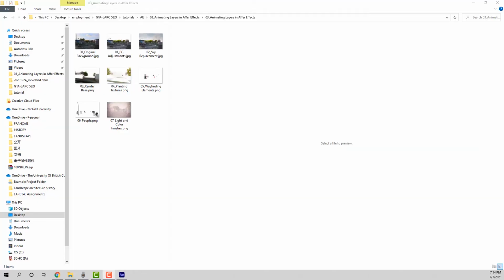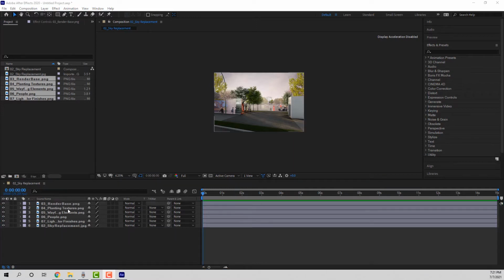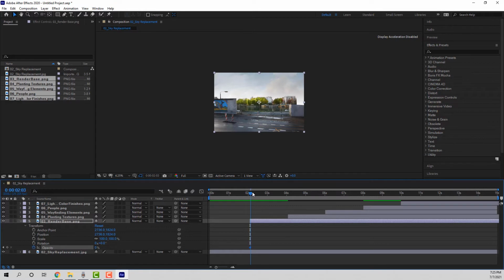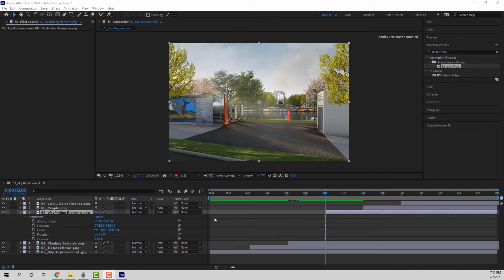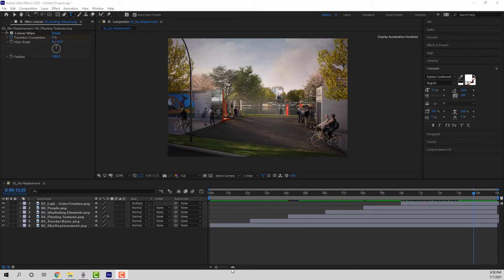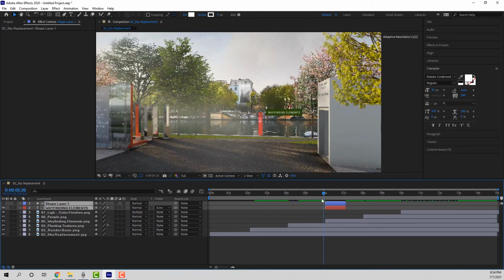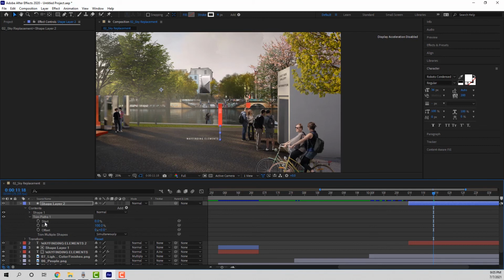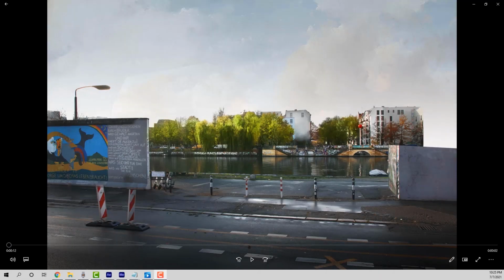3b) Animating layers in After Effects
After you have exported all the layers from Photoshop, you can then start animating them in After Effects!